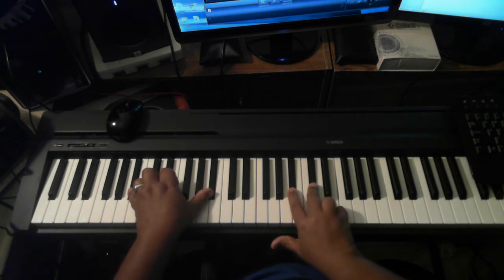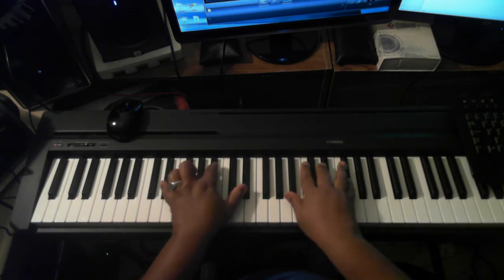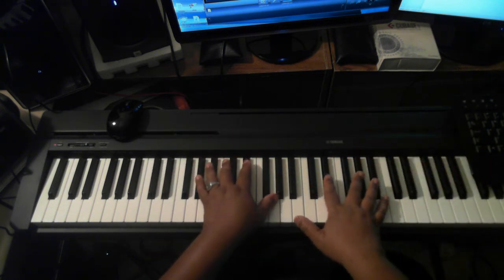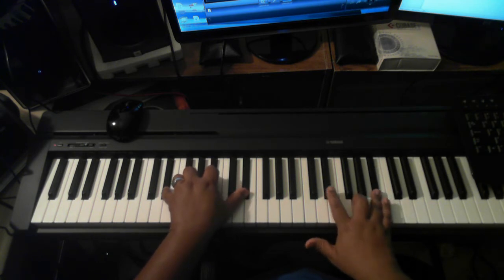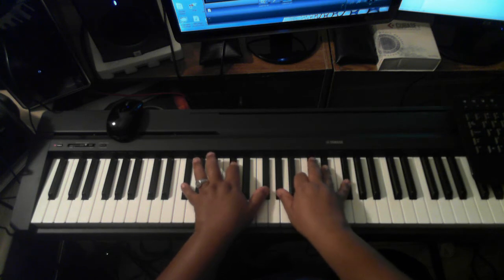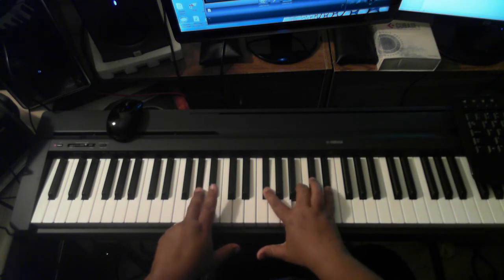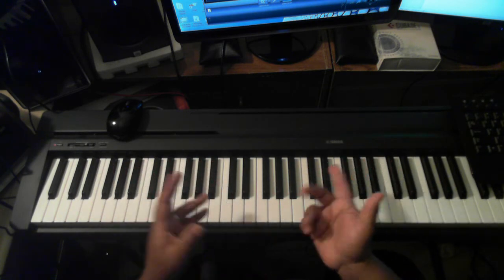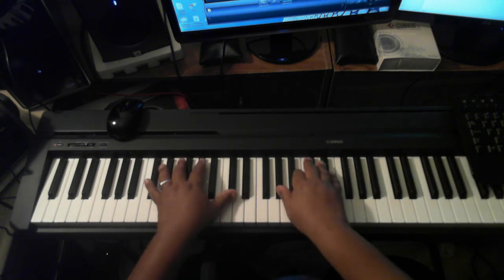All I Do is Think of You (by Troop & The Jacksons) - Piano Tutorial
LOL I got so happy I just decided on a whelm to learn and record this tutorial free of charge (but if you want the chords sheet, you still have to pay $2.00 for a Word or PDF OR $3.00 for both a Word or PDF file) When I actually hit 1,000 subs, whatever tune I do, i'll give the chord sheet away also! :-)